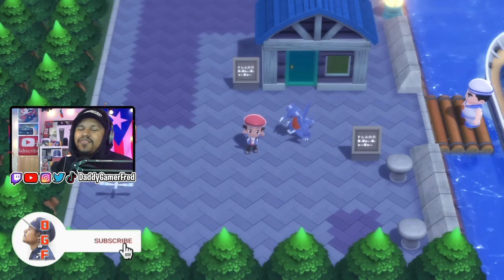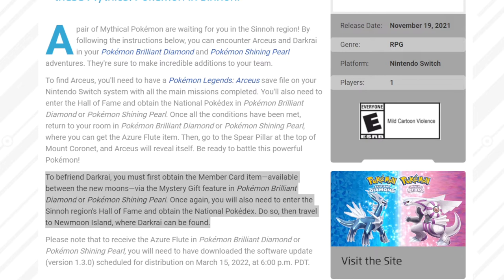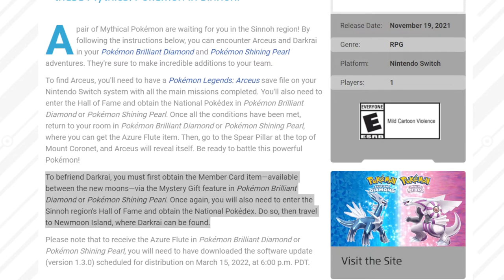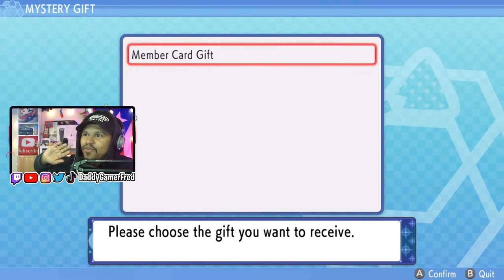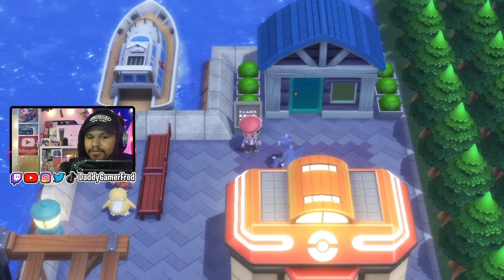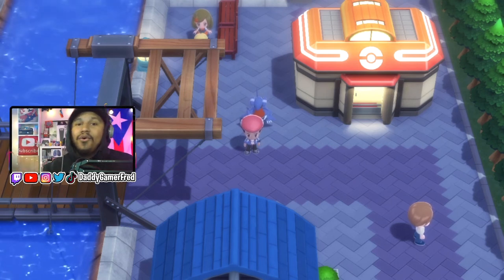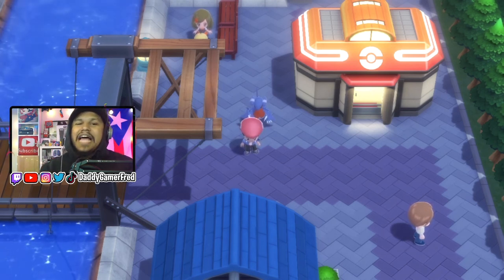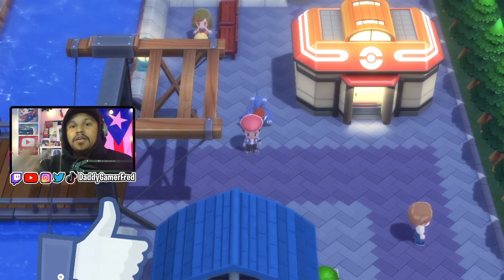How To Get Darkrai In Pokemon Brilliant Diamond Shining Pearl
Chapters:
00:00 Intro

Nintendo Switch Friend Code : SW- 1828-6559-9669
PSN : DaddyGamerFred
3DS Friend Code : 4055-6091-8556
Pokèmon G0 Trainer Code : 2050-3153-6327